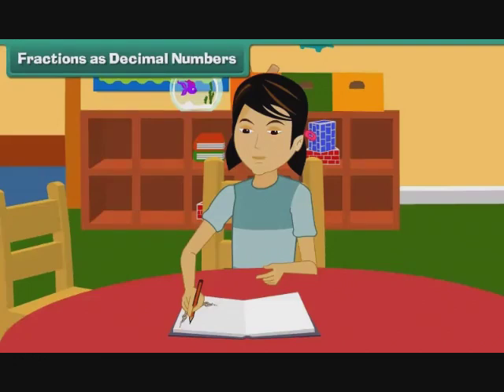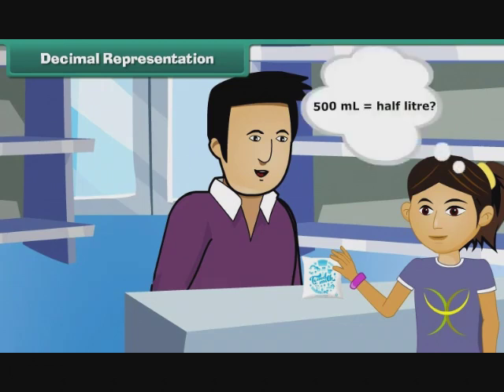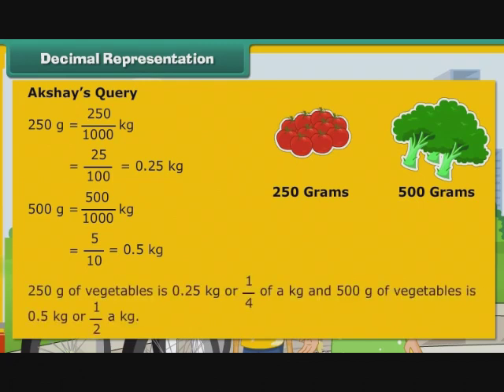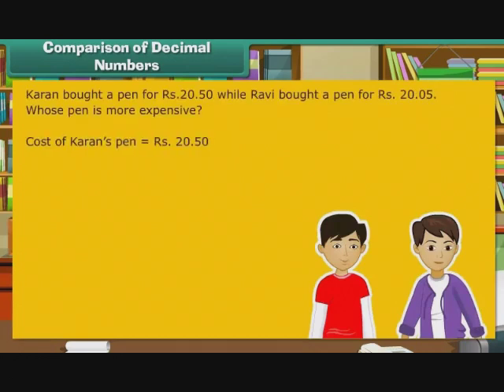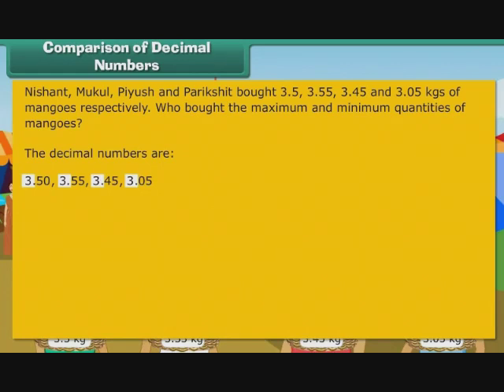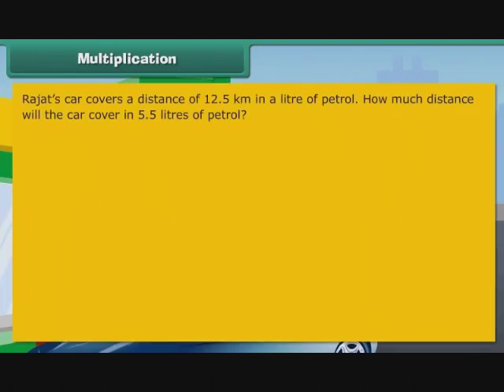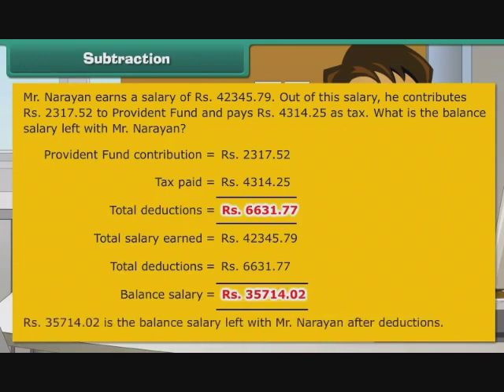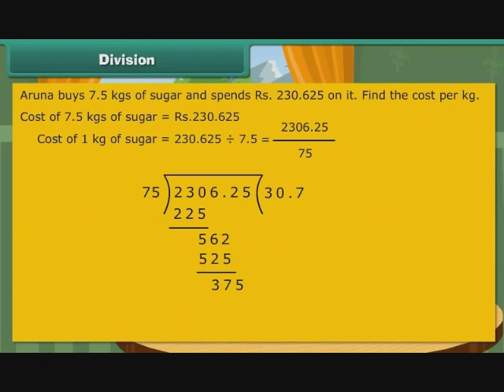Operations on Decimals Numbers